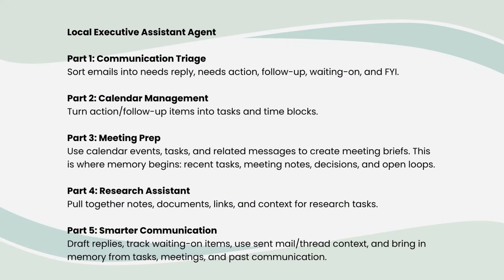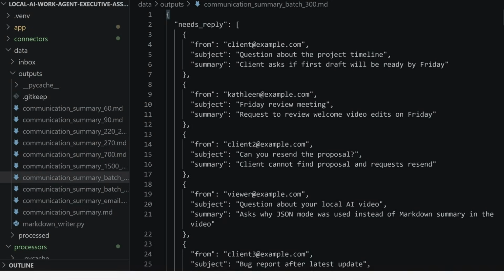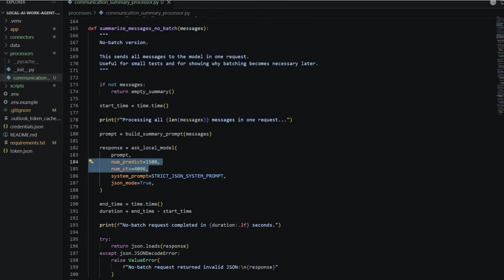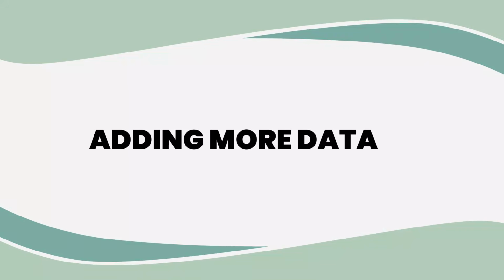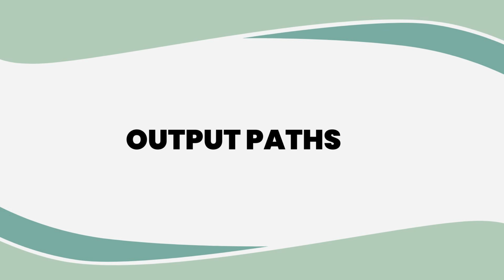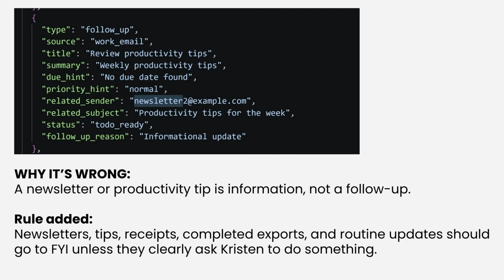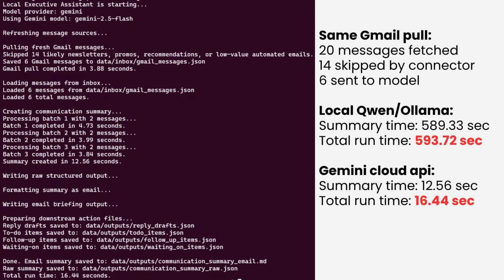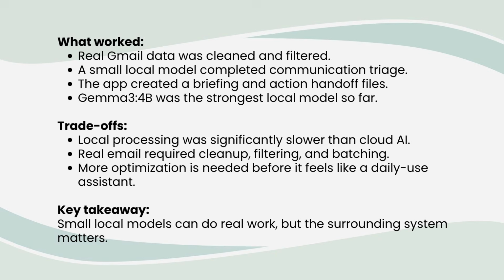Can a Small Local AI Model Triage Real Email? Python + Ollama Agent Test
Can a small local AI model do real executive assistant work on a regular laptop?

In this video, I continue my local AI agent experiment by building a communication triage pipeline. The goal is to see whether a small model can sort email-shaped data into useful categories like needs reply, needs action, waiting on, follow up, and FYI — then turn that into a readable briefing and action handoff files.

This is not a polished production framework or a full Python coding tutorial. It is an experiment build. I’m testing what small local models can actually do, where they fail, what settings and guardrails help, and how the agent workflow improves over time.

In this episode:
- Build the email triage pipeline with test data
- Move from Markdown output to strict JSON output
- Tune num_predict and num_ctx
- Add batching for larger message sets
- Test whether threading helps
- Create output paths for a briefing and action handoff files
- Swap in real Gmail data
- Clean and filter noisy real email before sending it to the model
- Compare Qwen, Llama, Gemma, and Gemini on the same workflow

The series hypothesis:
A small local AI model can handle useful work tasks on a regular laptop when given clear inputs, tight limits, and controlled access to data.

Local models tested:
- Qwen3:4B
- Qwen3:1.7B
- Llama3.2:3B
- Gemma3:4B

The big takeaway: small local models can do real work, but the surrounding system matters. The connector, cleanup, prompt, batching, schema, and output files are what make the workflow usable.

This series is for people interested in local AI, practical AI agents, Python workflows, Ollama, privacy-focused AI, and realistic experiments with small models.

0:00 Intro: Can a Small Model Triage Email?
2:08 Part 1: Building the Triage Pipeline
4:09 Prompt Structure + Output Categories
6:11 Tuning the Local Model
8:33 Adding More Data + Batching
10:02 Does Threading Help?
11:05 Briefing + Action Handoffs
13:23 Adjusting Prompt Rules
14:06 Part 2: Testing Real Gmail Data
15:40 Part 3: Local vs Cloud Model Comparison